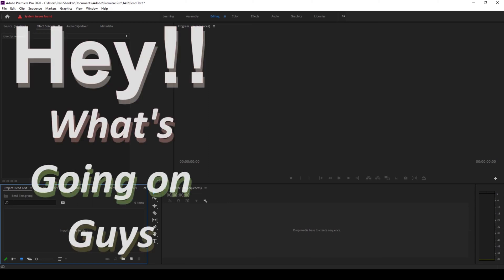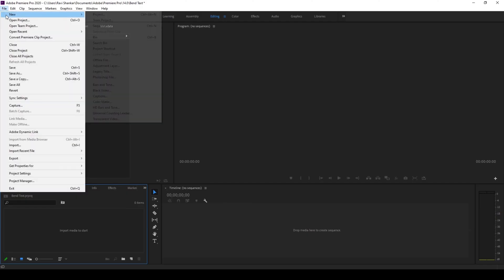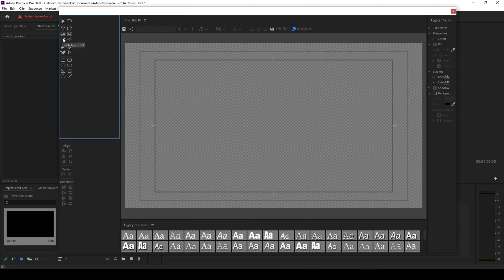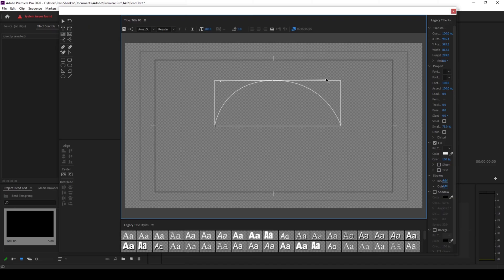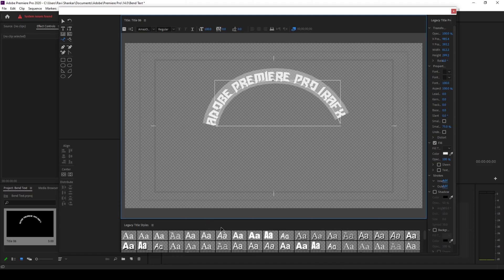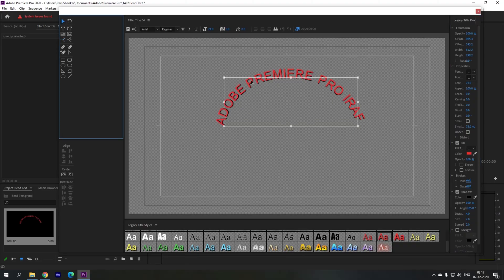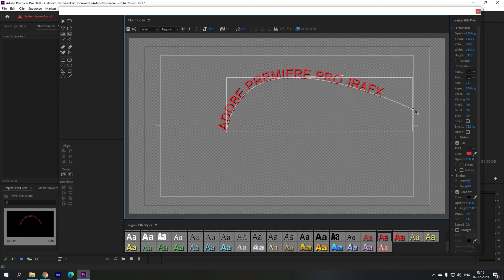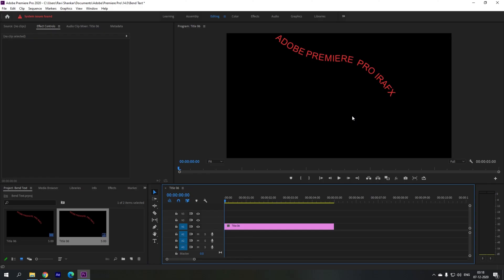How to Bend Text - Adobe Premiere Pro Tutorial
Learn How To bend text using adobe premiere pro 2020. In this adobe premiere pro tutorial, we will be learning to bend text using Legacy title. We will be using an tool called path type tool to bend the text. You have to use the path type tool and create a shape and then type some text so that it aligns along the path of the shape that we have created.